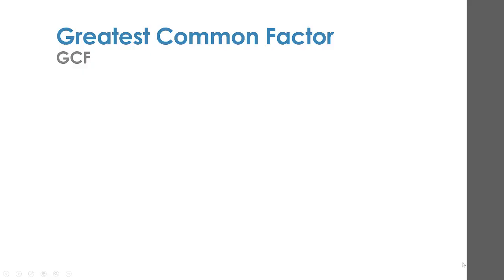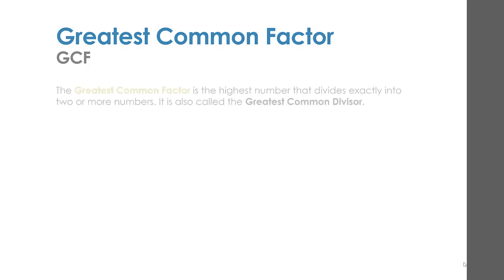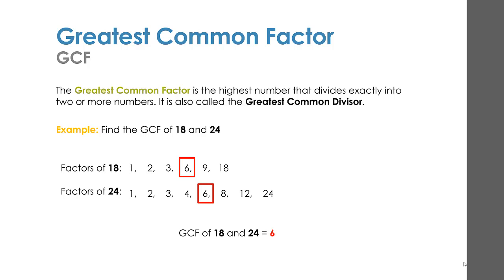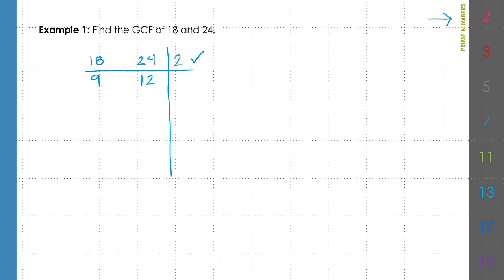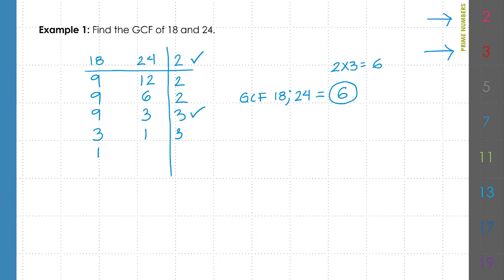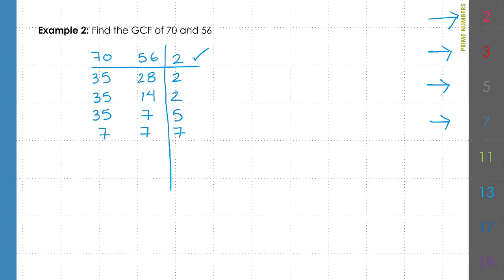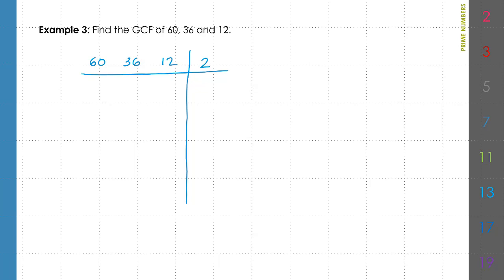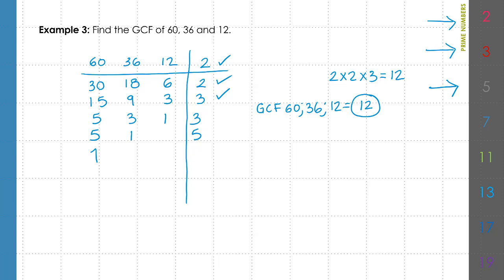Greatest Common Factor | GCF | Learn Math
Video Tutorial explaining the process of finding the Greatest Common Factor (also known as the Greatest Common Divisor) of two or more numbers by prime factorization.